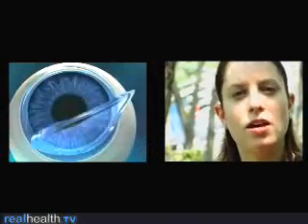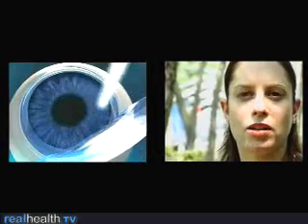LASIK: The Patient Experience (Surgery)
To find out more and see whether you are a good candidate for all laser LASIK, visit our